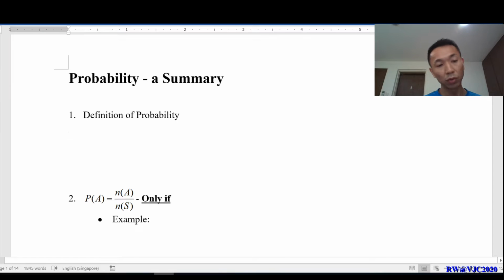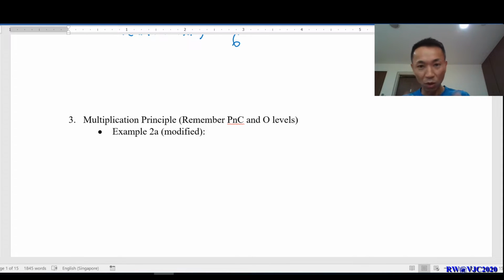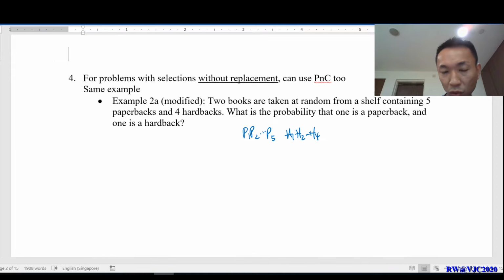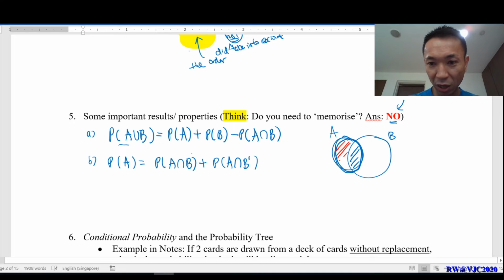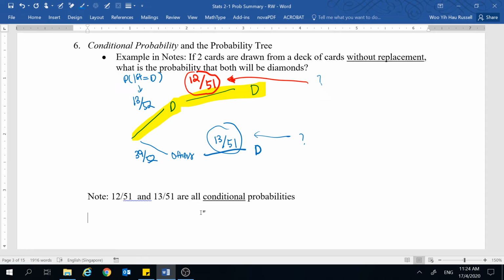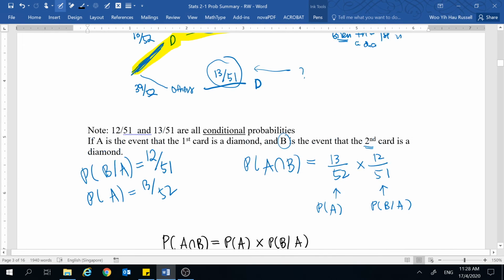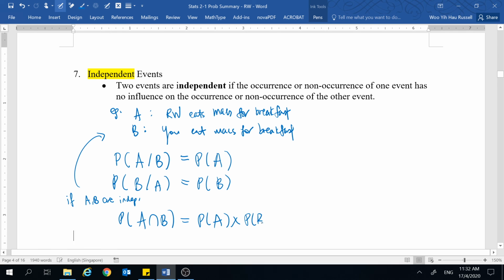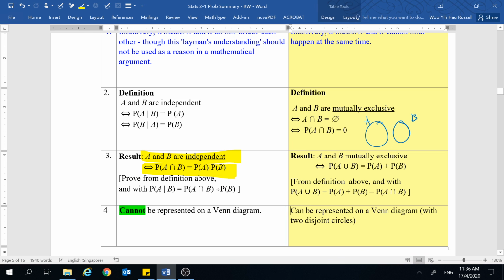Probability - A summary